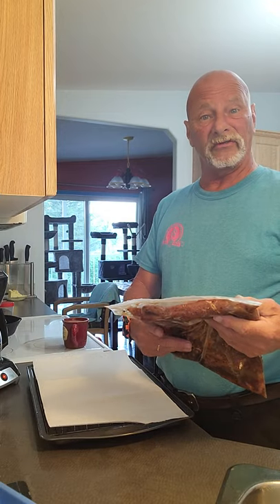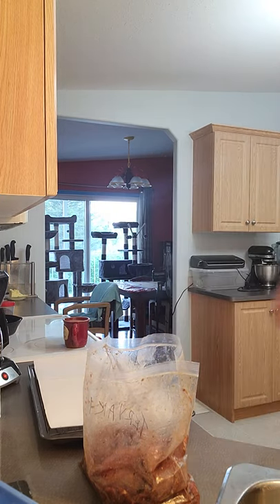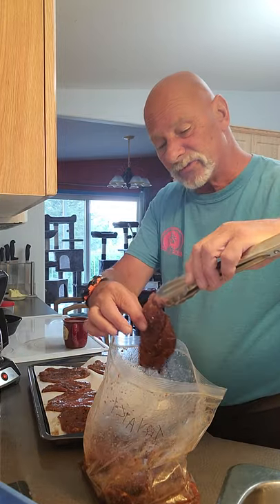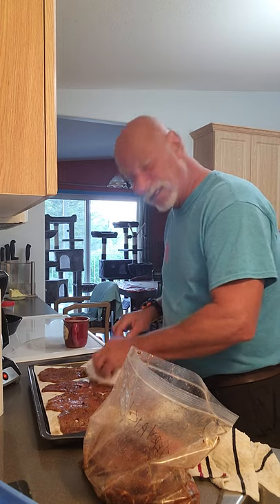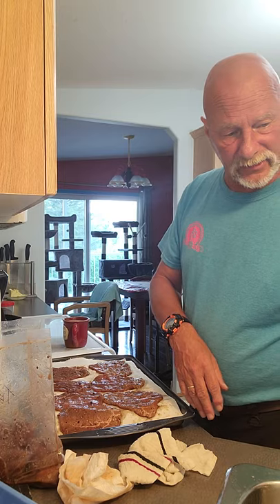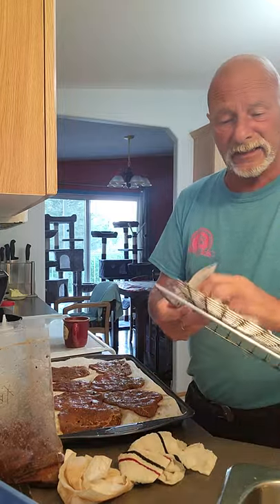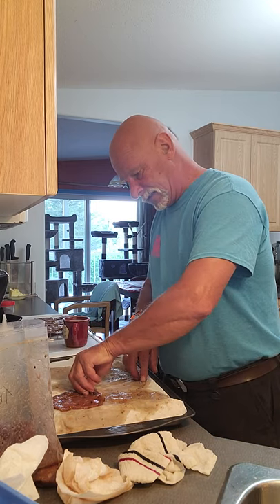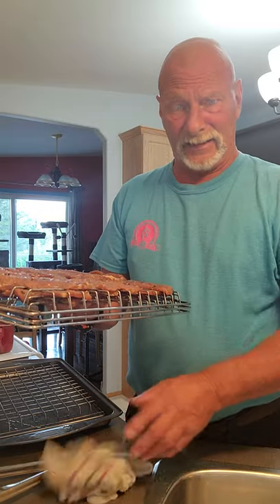Making jerky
A short vid on making jerky with a electric smoker